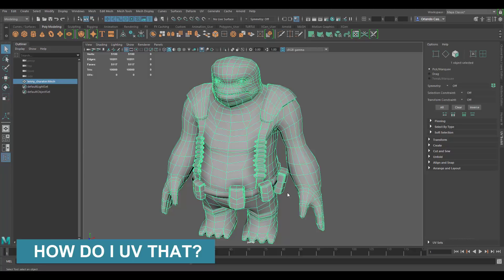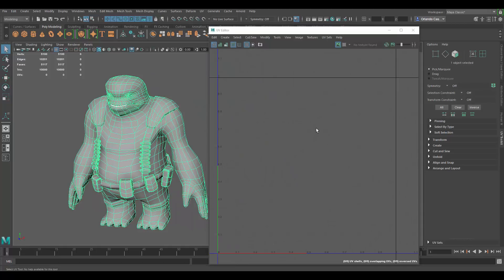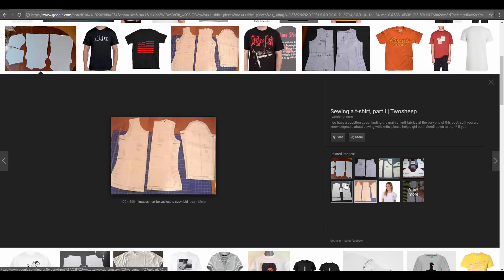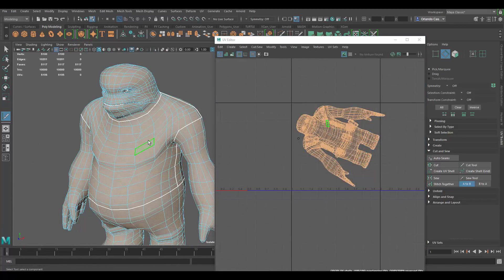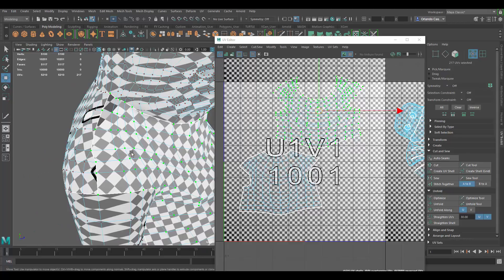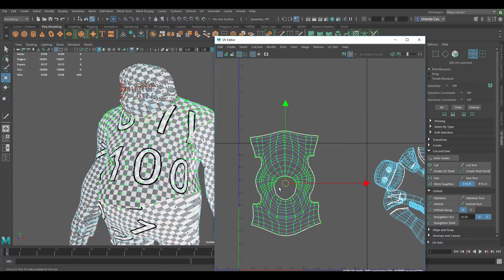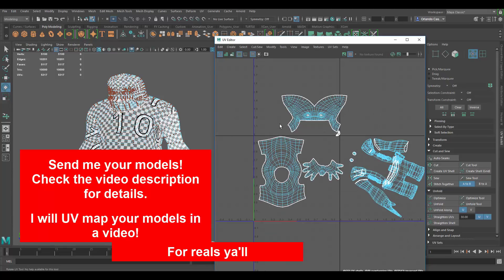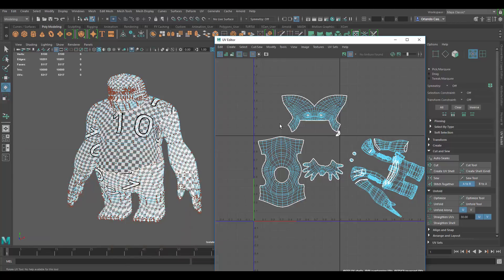UV Mapping Subscribers Models - How do I UV that? (Episode 03)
The " How do I UV that?" video series is a video series where I show how to UV unwrap 3D models sent by subscribers.

How it works:
_Send me your 3D model(details below)
_Depending on the number of entries I may use a random raffle/results website to decide what 3D model gets to be UV Unwrapped in a video.
_I post the video in my Youtube Channel, video will be 15 mins or less.

Zheng
Egemen Yildirimcan
Juan
MoMonay
Gordon Winkelmann
sharooz
Ivan Car
Isabella de la hoz
Steven Zhu
Joran Vergoessen
Chuck McGee
Matei Giurgiu
Ruben Dandrea
Tayo Figueroa
Andrey
Sasha Alexandra
Mario Montero
Yaroslav Gorbachev
EJ Branagan
Nico Amani
Lewis Satini
Lucas Rampaud
Josef Furstenzeller
Seif Toktogoelov
RMN
Terry Mosier
Gabriel Santos
David Soriano
Brian Nicolucci
Craig Horne
Jacek Ackermann
Seven Dots
Anthony Peacock
Sergio Peixoto
Etienne Rabe
Yunfeng Dong
Charlie
Jorge Aguilera
Jongwook Lee
Gustavo Schonemberger
Luca

Learn how to model a Soda Can.

W- move
E- rotate
R- scale
1 - standard mode
2- subdivision mode with cage
3- subdivision mode
4- wireframe
5 - shaded mode
6- texture mode